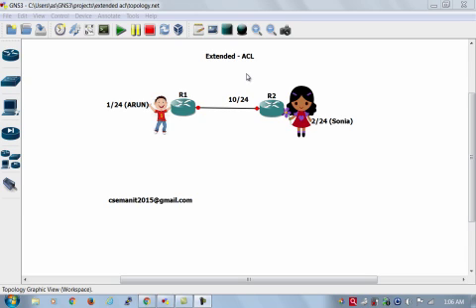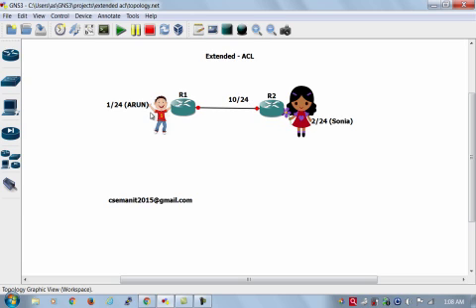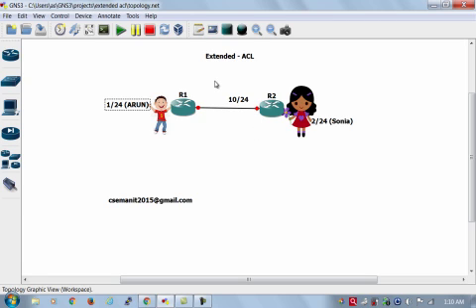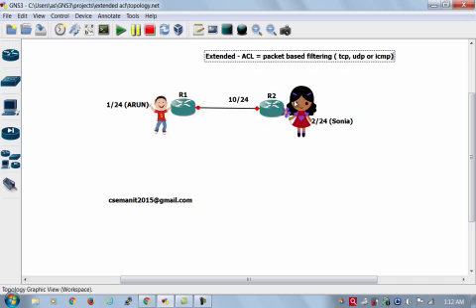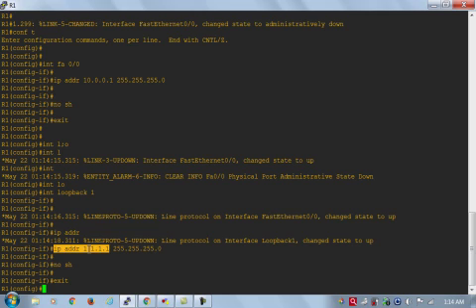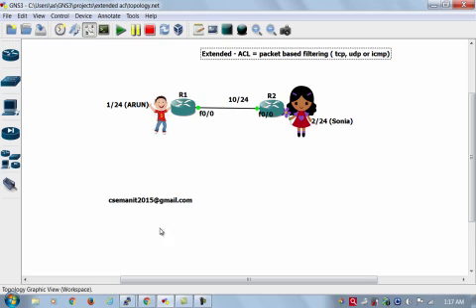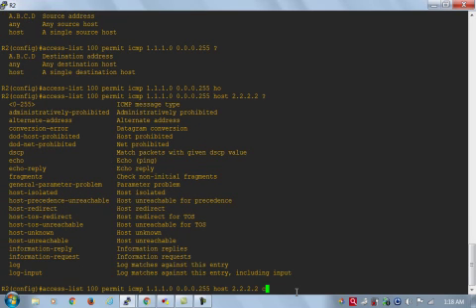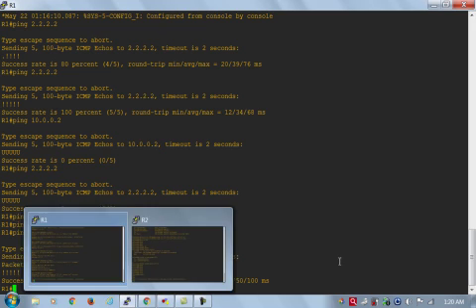CCNA (R & S ) - Extended Access Control List (ACL)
Extended Access Control List with configuration

100% success guaranteed